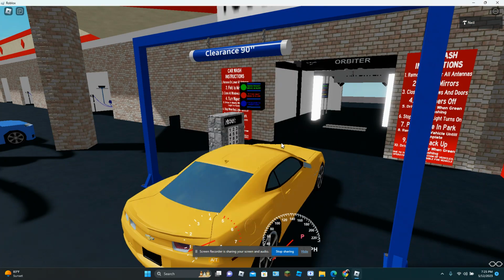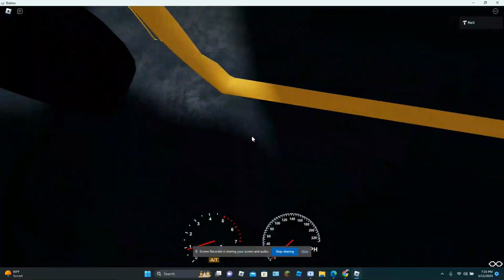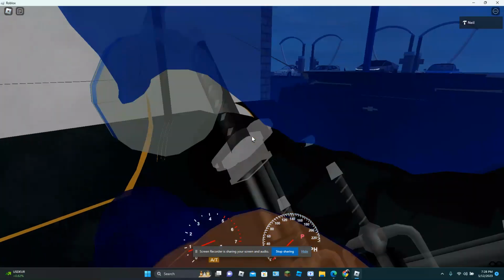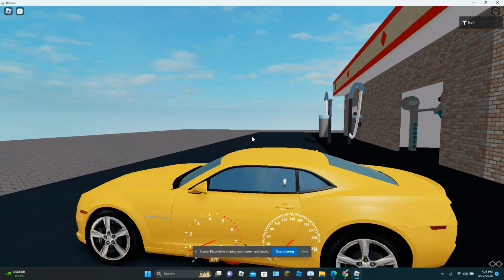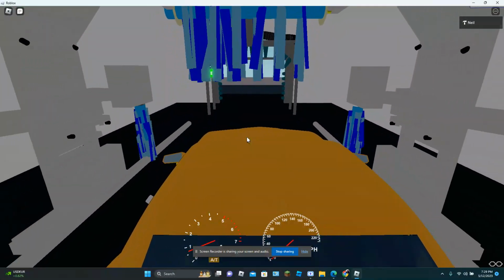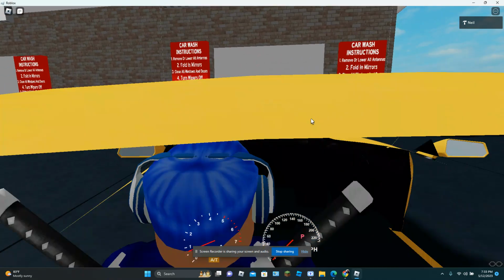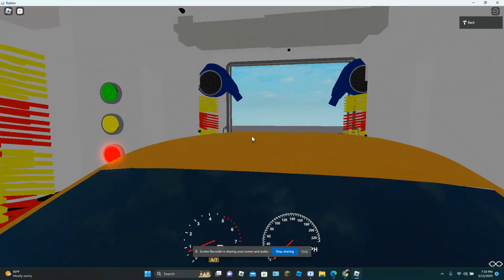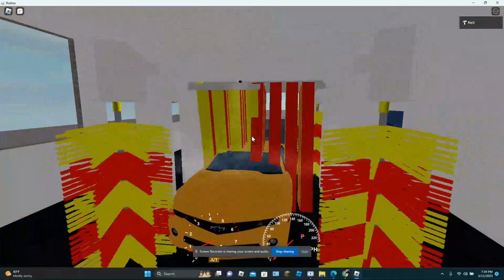Five Chapter Video Friday at Ultimate Auto Spa L42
Hey guys! It's Neil, and for the first time in almost a month, we finally have a game video! This is based on a new Ultimate Auto Spa site that just opened about 2 weeks ago. Enjoy!

Anyways, there are no guarantees, but I'll try my absolute best to keep game videos in the near future as frequent as possible.

VIDEO OF THE WEEK FOR MAY 12-19, 2023

Contents:
0:00 Intro
0:48 KWS Astro Orbiter with a Ryko Thrust Pro Dryer
4:05 SUPER RARE RYKO R-784
7:12 Broadway Rollover
9:24 Outro
9:52 Ending Credits